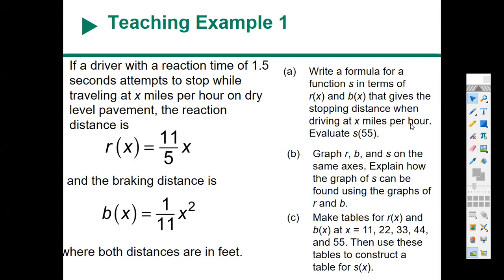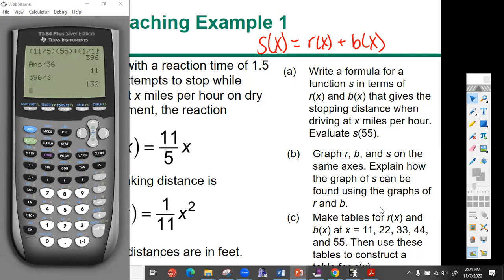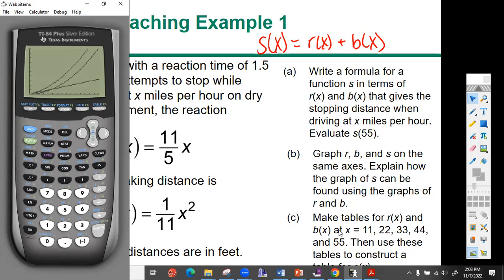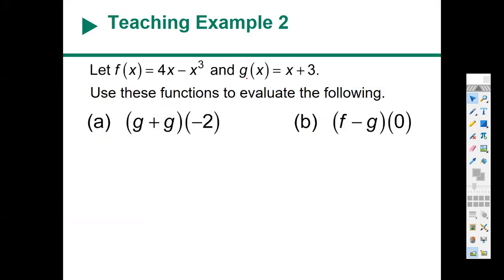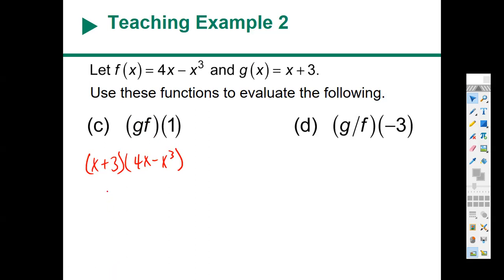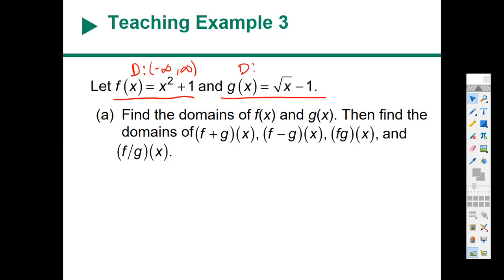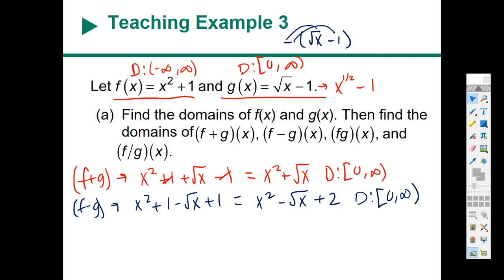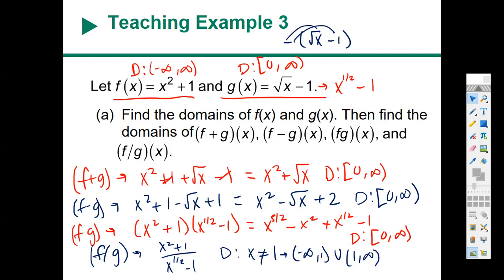5.1 Combining Functions pt 1